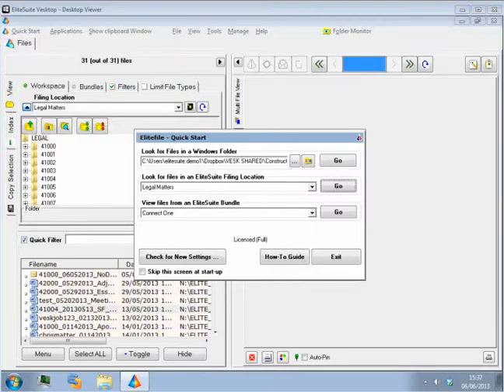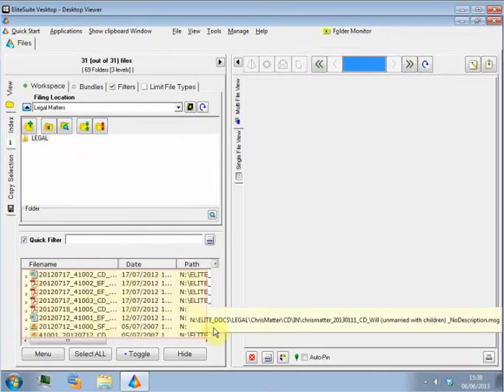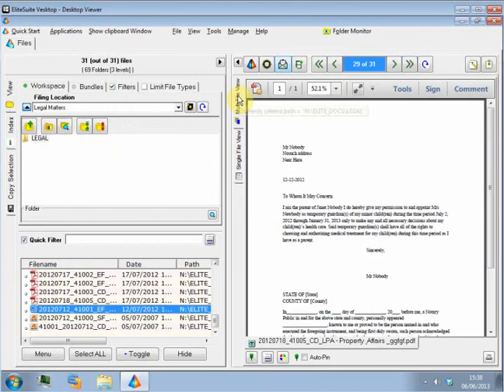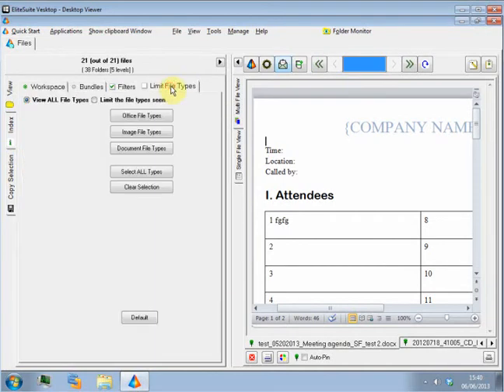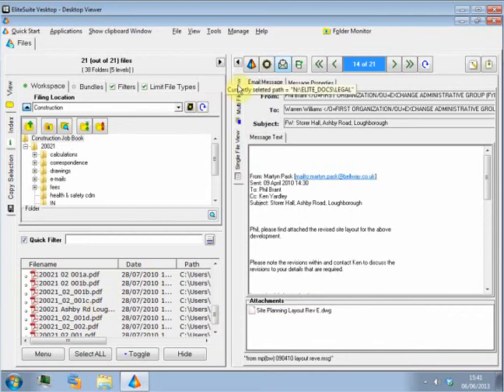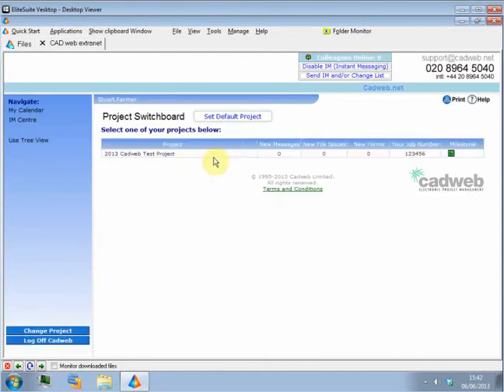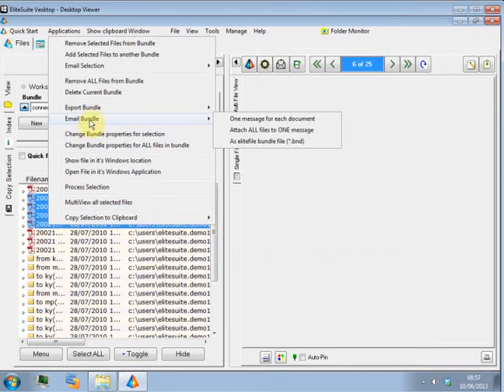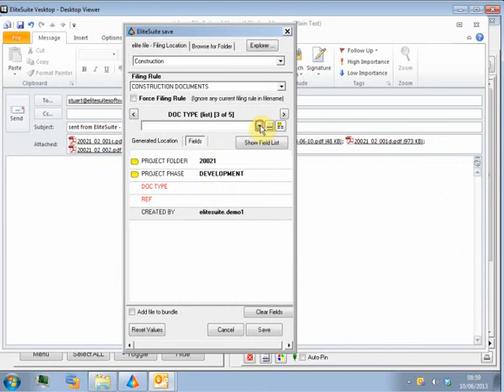elitesuite hosted desktop enhancement tools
How to improve hosted desktop efficiency with document management